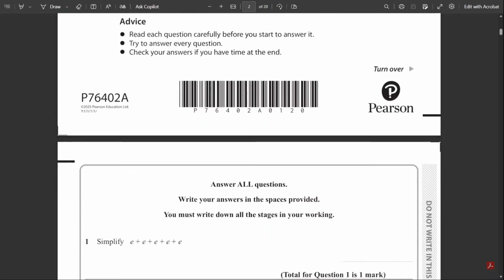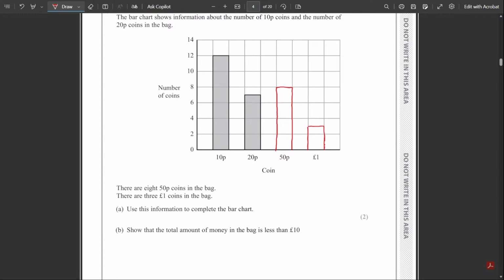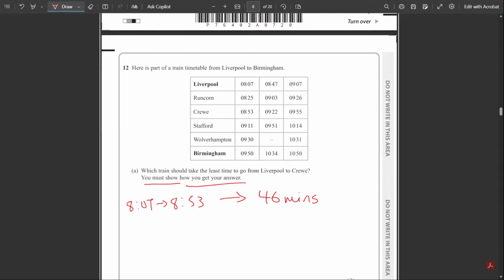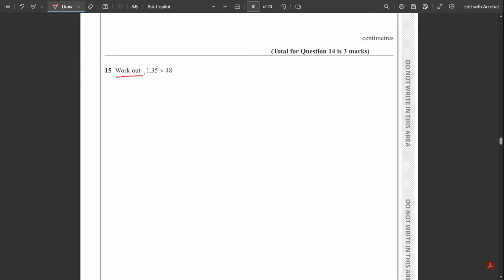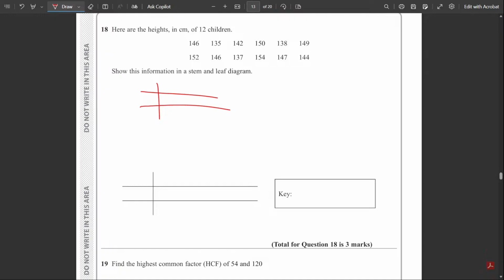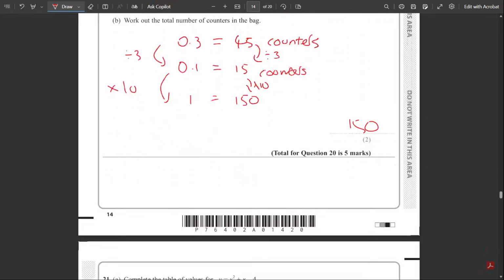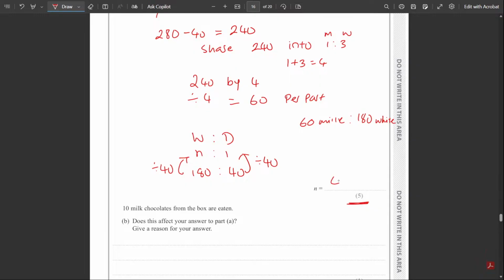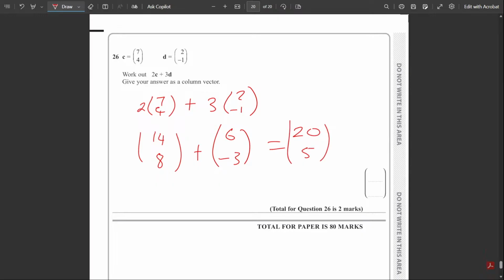Edexcel GCSE June 2025 Maths paper 1 Foundation Last Minute Revision